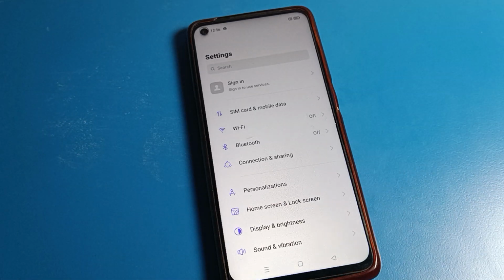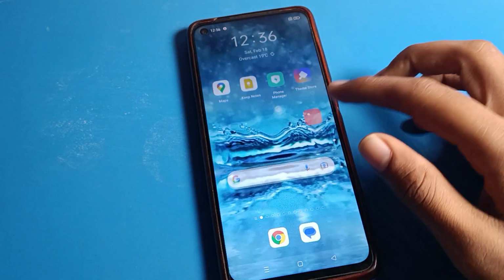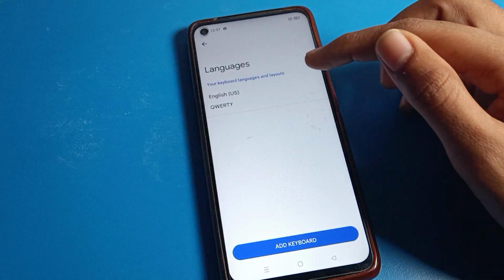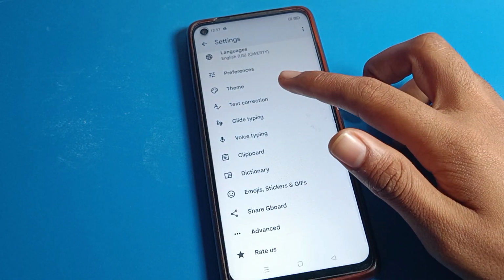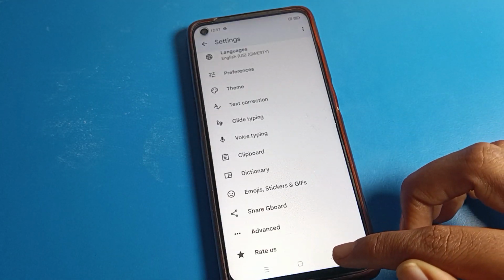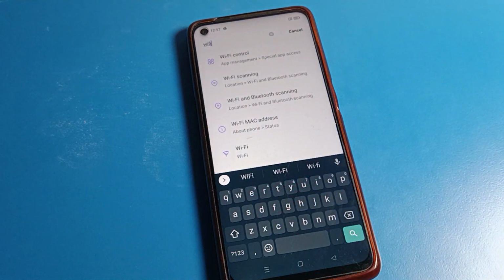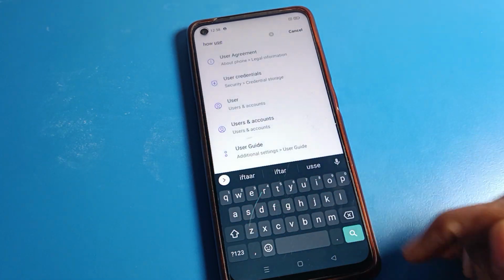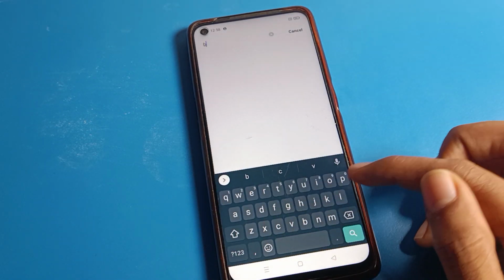Realme 8i glide typing setting | how to enable glide typing on realme phone